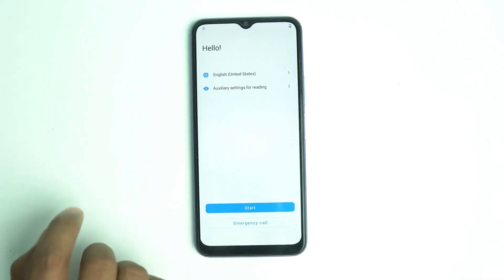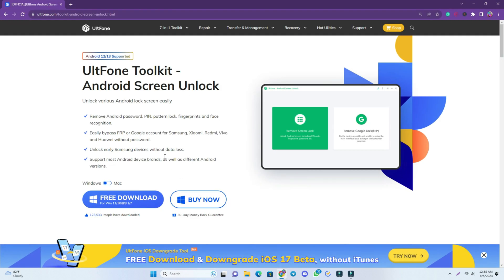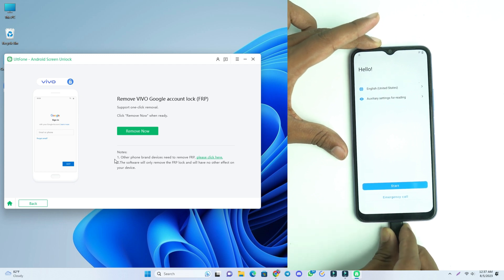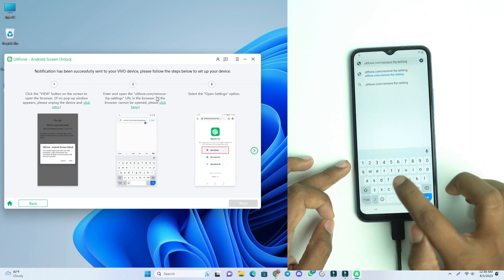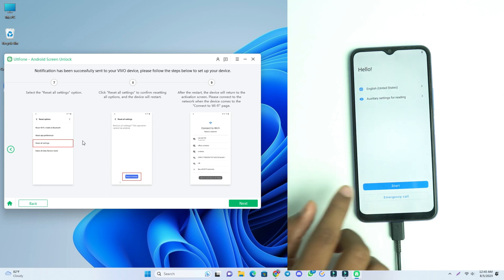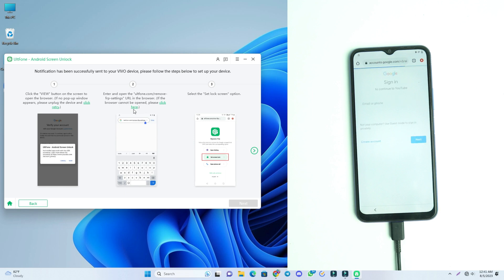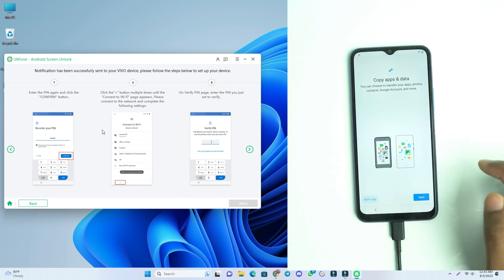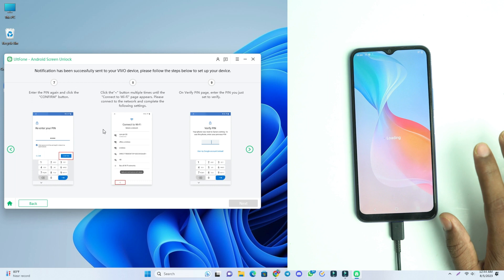Vivo Y16 FRP Unlock Tool | Bypass Android 11/12/13 FRP/Google Account Lock In A Minutes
The Vivo Y16 FRP Unlock Tool, commonly known as the FRP Bypass Tool or FRP Tool, is an essential utility for Android device owners. Among the numerous options available, UltFone Toolkit - Android Screen Unlock stands out as a reliable and efficient solution of unlock tools.

1.No Data Loss: One of the standout advantages of UltFone Toolkit - Android Screen Unlock is its ability to unlock the Vivo Y16 FRP without causing any data loss.

2. Auto System Detection: It simplifies the unlocking process by automatically detecting the system of your Vivo Y16 device. This intelligent feature eliminates the need for manual system selection, saving time and effort.

3.Unlock Various Types of Android Lock Screens Besides FRP: This versatile tool can unlock various types of Android lock screens, including PIN, password, pattern, and fingerprint locks, not only a y16 frp unlock tool.

4. Wide Compatibility: Easily bypass FRP or Google accounts for Samsung, Xiaomi, Redmi, and Huawei without a password besides Vivo.

0:00 Introduction
1:05 Start Bypassig
1:50 Using Ultfone Toolkit Tool
8:35 Bypass Successfully